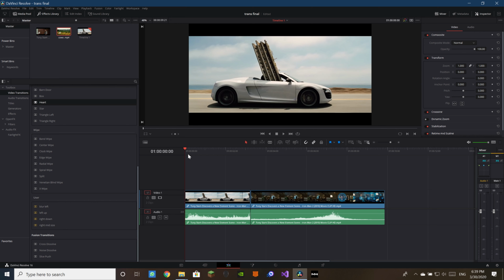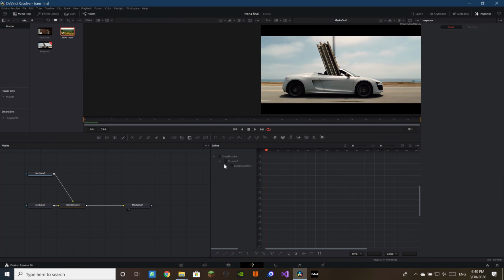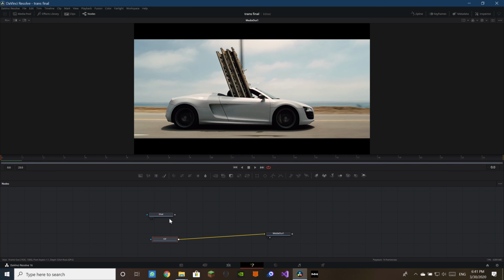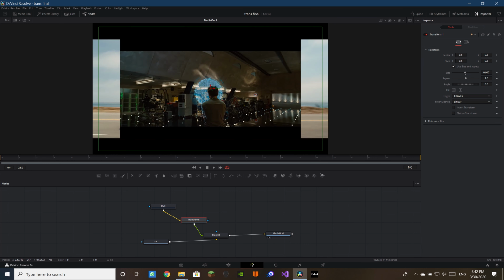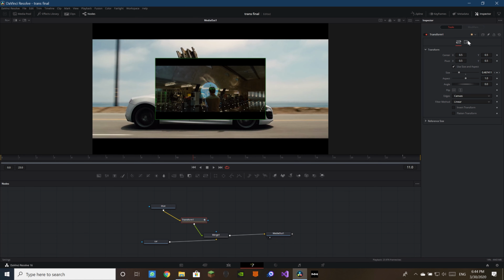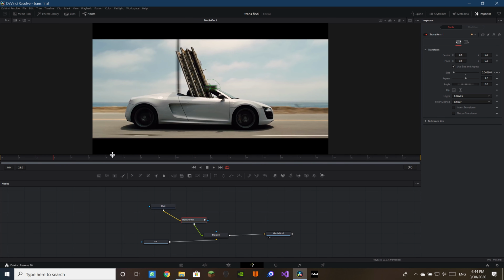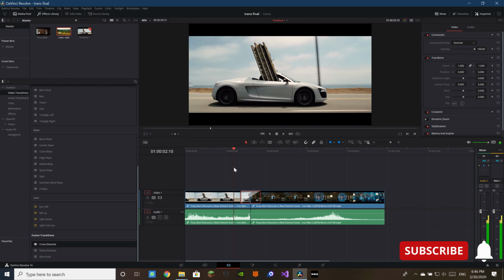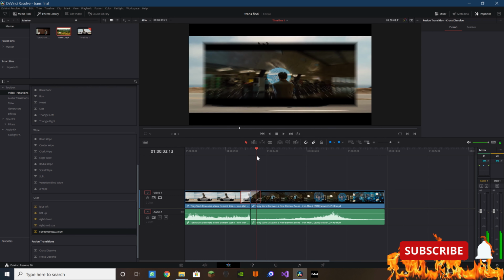NEW Davinci resolve 16.2 How to create and store your own transitions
MY GEAR:
MOUSE I WANT
I know it might be A BIT complicated.